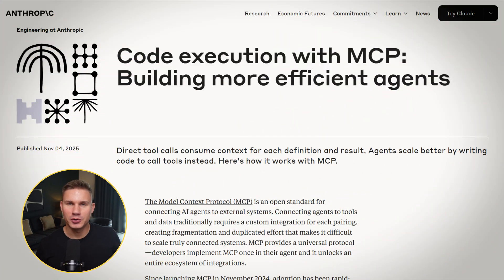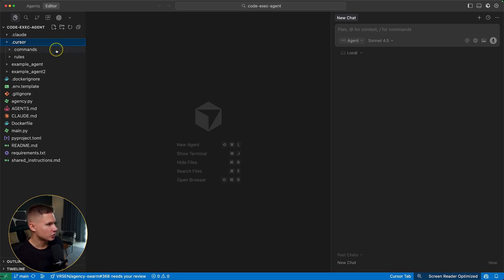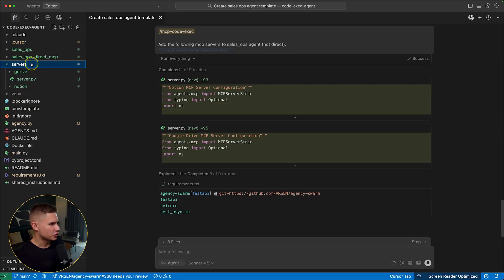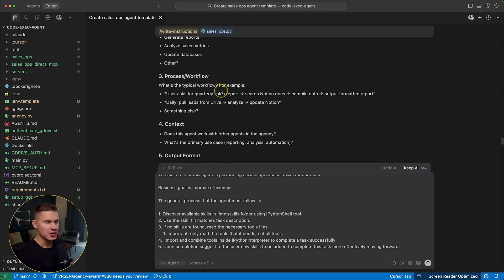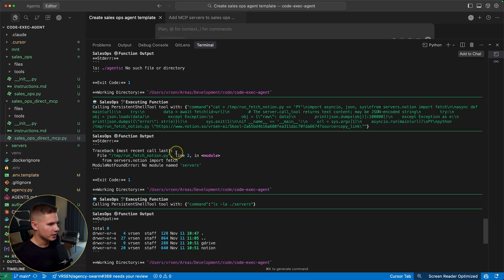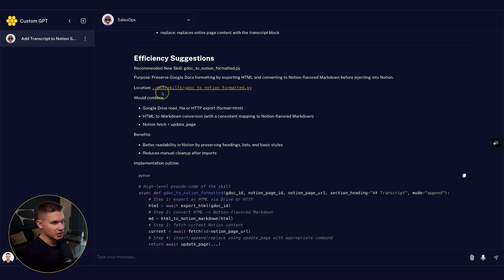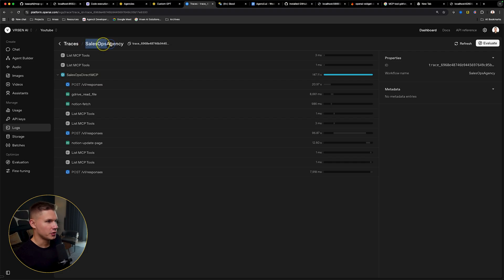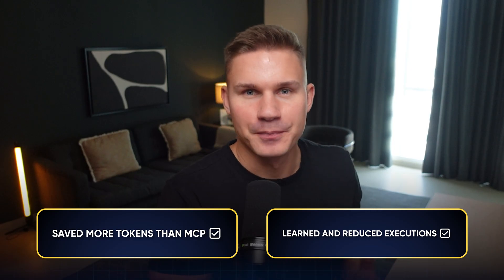Convert Any MCP Server to Code Execution (Template)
🐝 Deploy agents in custom sandboxes without any infrastructure overhead. Focus on what matters most - building AI agents rather than deploying them

💼 If you're a business owner, we can add $15,000 per month in profit or you pay nothing. Turn your business into a product company with AI

👨‍💻 If you're a developer / agency and want to build your own AI solutions, join our FREE Skool community. You'll find support on every step of the way

Timestamps:
00:00 - Intro
00:45 - Building
09:35 - Conclusion

About: Learn how to build AI agents using Anthropic's MCP Code Execution method that reduces token consumption by 98%.